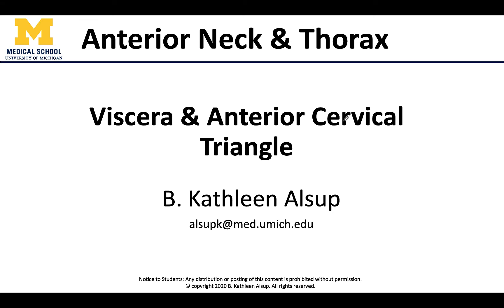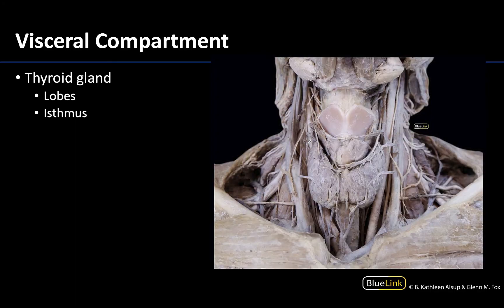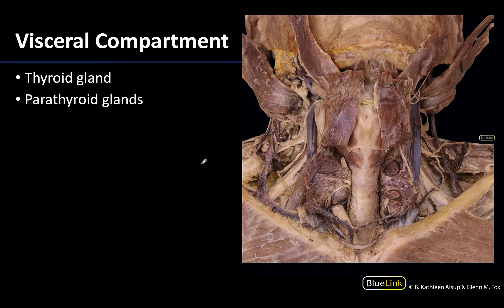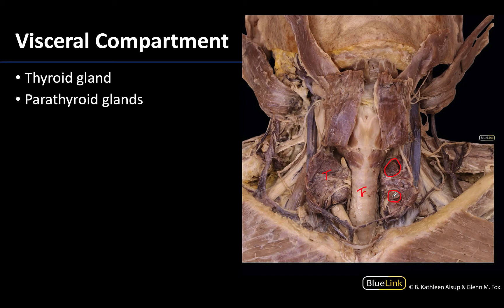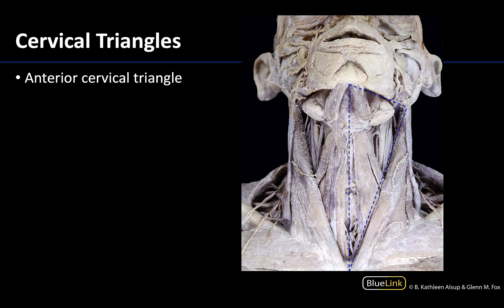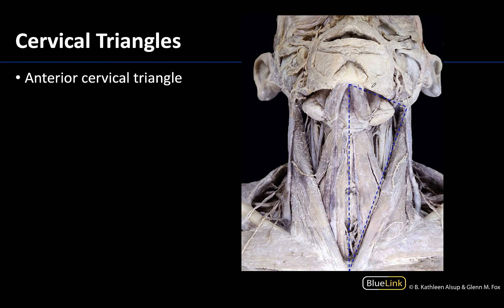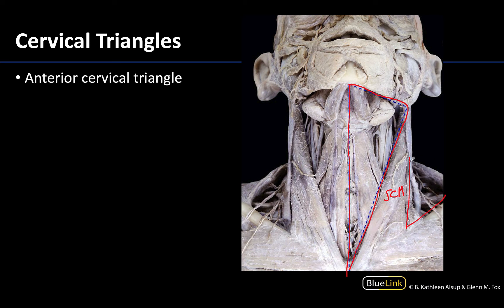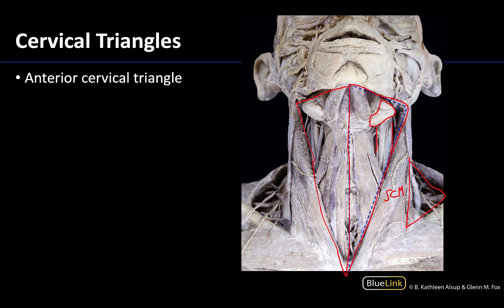Anterior Neck and Thorax - Viscera Triangle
Dr. Kathleen Alsup discusses how to identify structures associated with the viscera triangle of the anterior neck, in relation to the supplemental dissection videos for the First Year Medical Anatomy course at the University of Michigan.